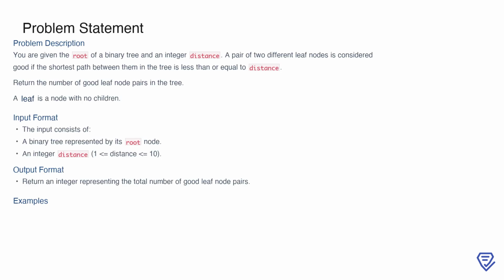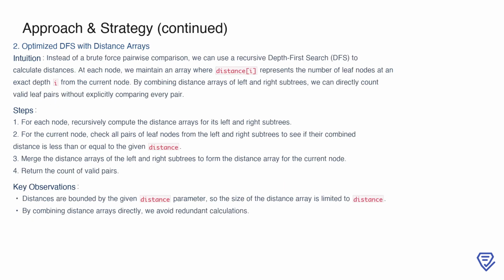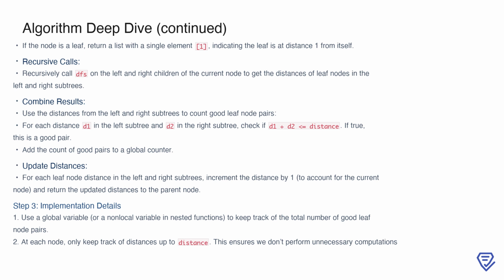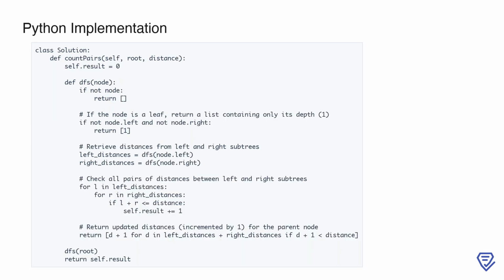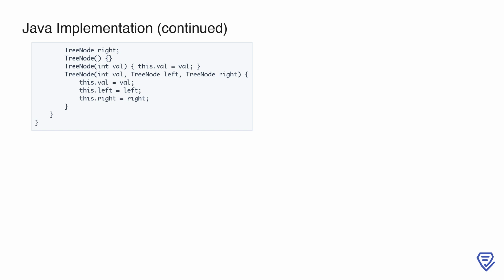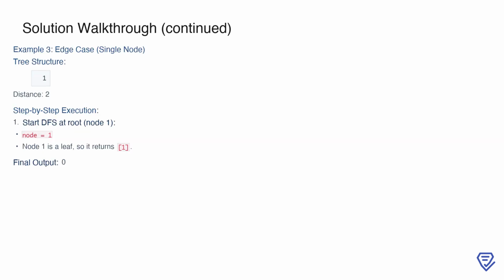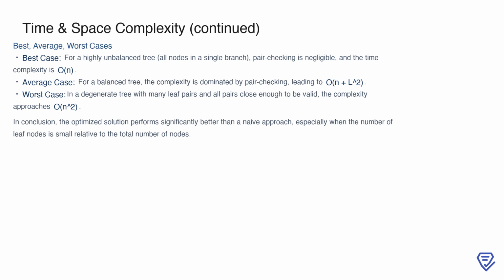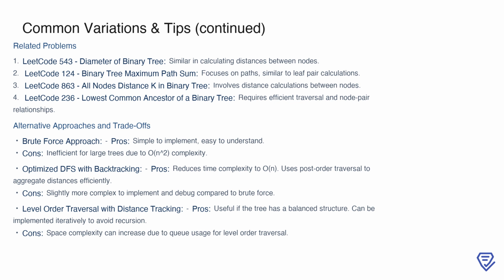LeetCode 1530: Number of Good Leaf Nodes Pairs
Difficulty: Medium

📚 Topics: Array, Backtracking, Binary Tree, Depth-First Search, Divide and Conquer

⏱️ Timestamps:
00:00 - LeetCode 1530: Number of Good Leaf Nodes Pairs
00:20 - Problem Statement
00:59 - Problem Statement (continued)
01:31 - Problem Statement (continued)
02:04 - Problem Statement (continued)
02:42 - Problem Statement (continued)
03:24 - Approach & Strategy
04:14 - Approach & Strategy (continued)
05:05 - Approach & Strategy (continued)
05:59 - Approach & Strategy (continued)
06:53 - Algorithm Deep Dive
07:38 - Algorithm Deep Dive (continued)
08:30 - Algorithm Deep Dive (continued)
09:18 - Algorithm Deep Dive (continued)
10:10 - Algorithm Deep Dive (continued)
11:01 - Algorithm Deep Dive (continued)
11:53 - Python Implementation
13:17 - Java Implementation
14:23 - Java Implementation (continued)
15:20 - Java Implementation (continued)
15:53 - Solution Walkthrough
16:36 - Solution Walkthrough (continued)
17:36 - Solution Walkthrough (continued)
18:20 - Solution Walkthrough (continued)
19:24 - Solution Walkthrough (continued)
19:48 - Time & Space Complexity
20:49 - Time & Space Complexity (continued)
21:41 - Time & Space Complexity (continued)
22:43 - Time & Space Complexity (continued)
23:33 - Common Variations & Tips
24:45 - Common Variations & Tips (continued)
25:51 - Common Variations & Tips (continued)
27:17 - Conclusion
27:42 - Thank You!